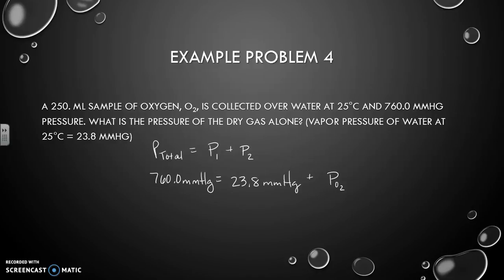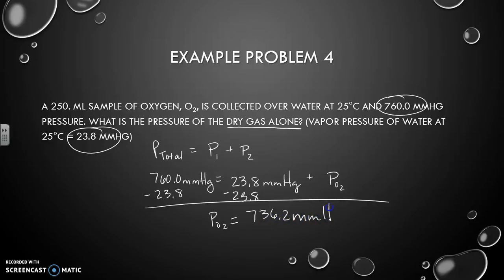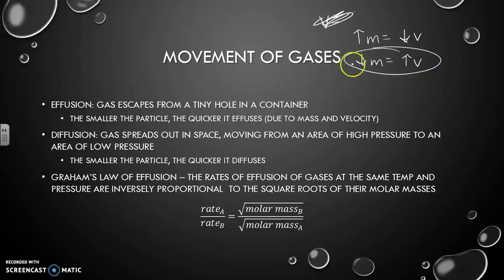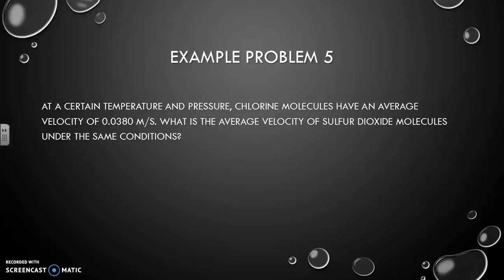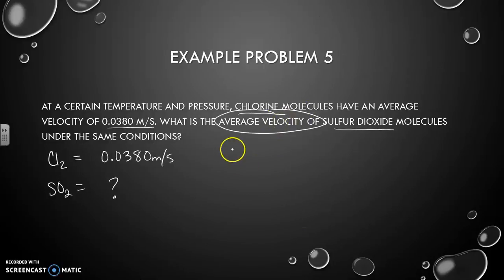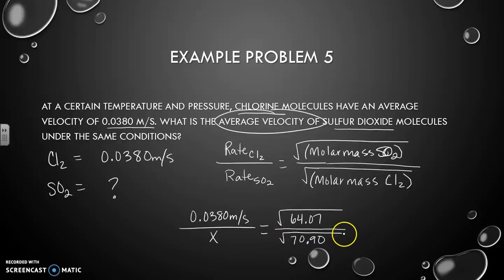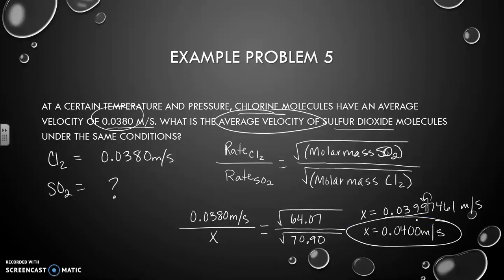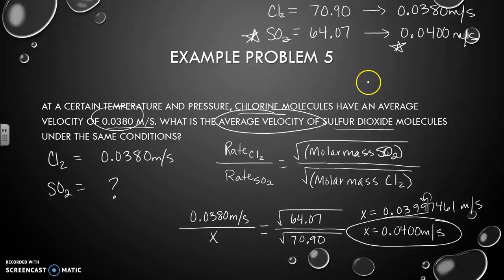7 4b Ideal gases part 2